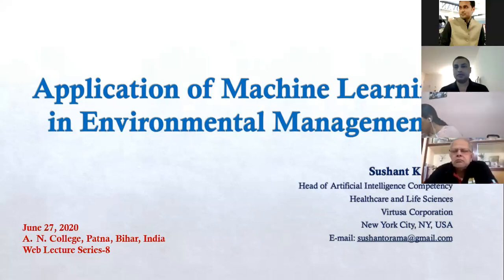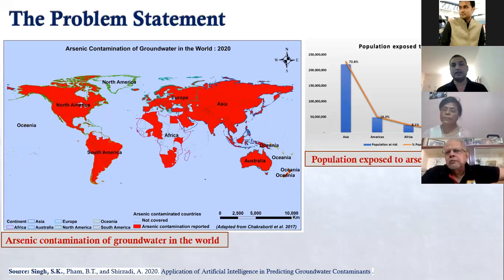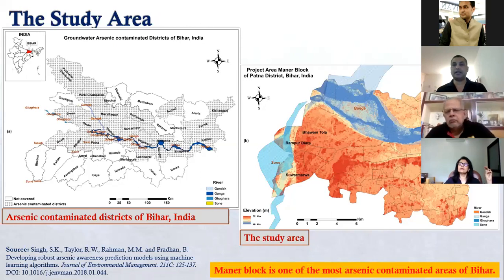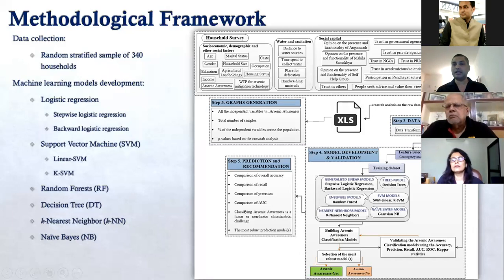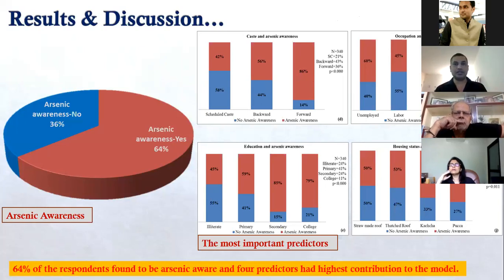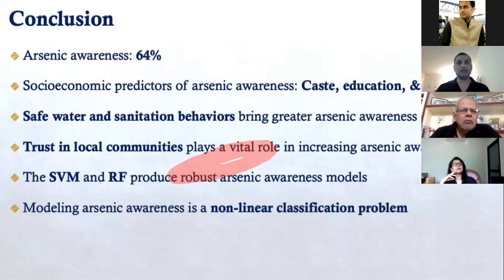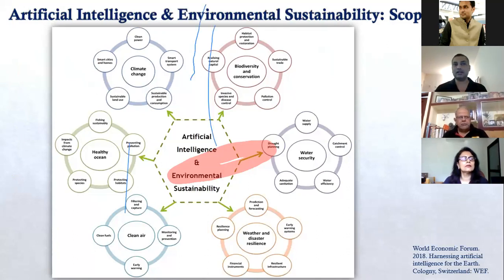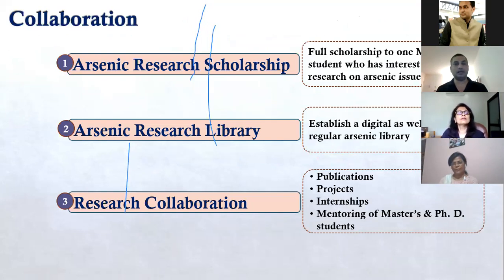Web Lecture Series-8 "Application of Machine Learning in Environmental Management"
"Application of Machine Learning in Environmental Management" Speaker- Dr. Sushant K.Singh, Senior Architect/Data Scientist , Head of Artificial Intelligence . Competency of Healthcare and Life Sciences , Virtusa Corporation , New York City , USA